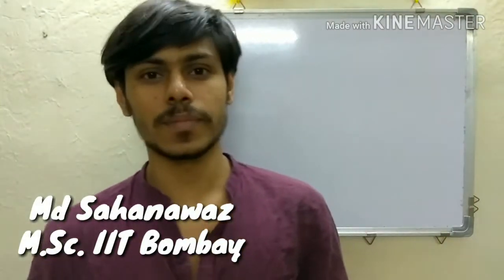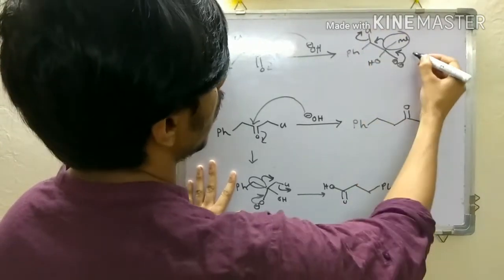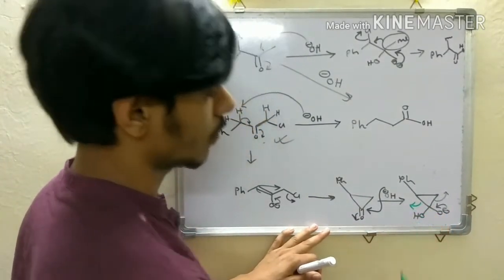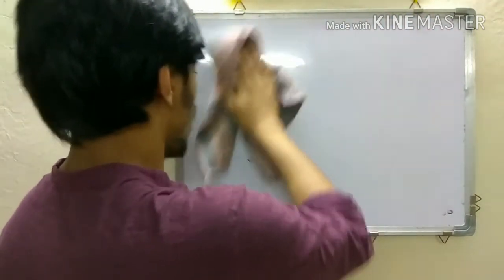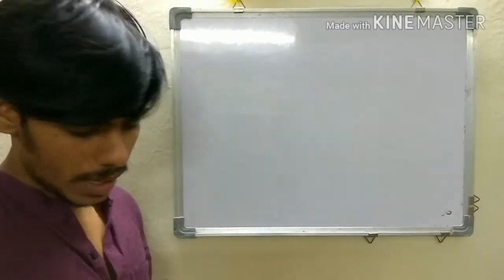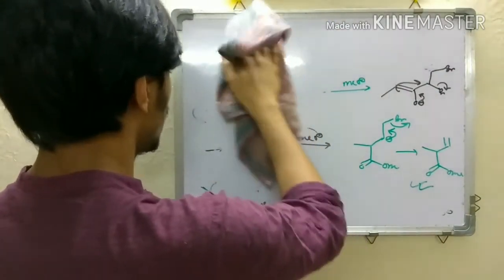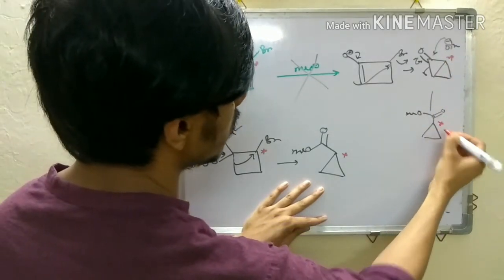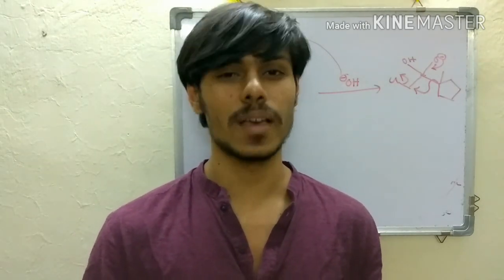Favorskii rearrangement, very important topic topic for csir-net gate jam preparation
Mechanism and examples of Favorskii rearrangement